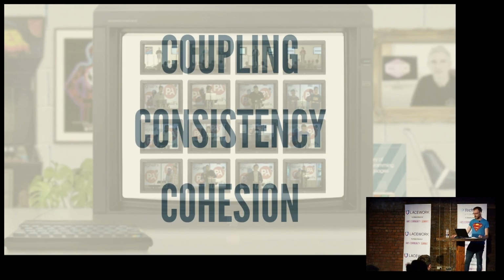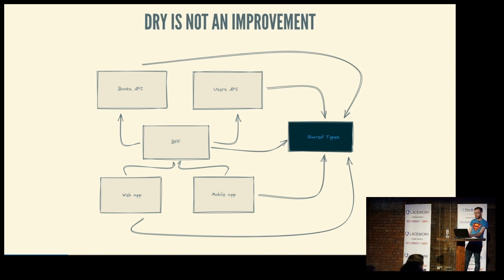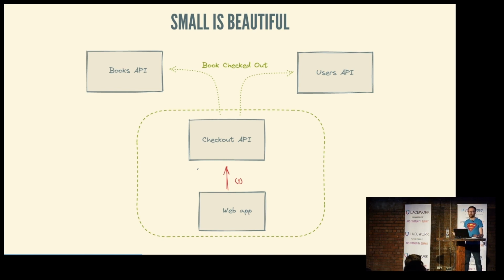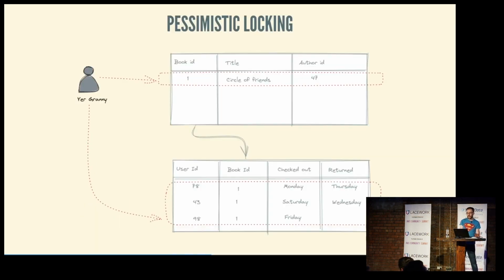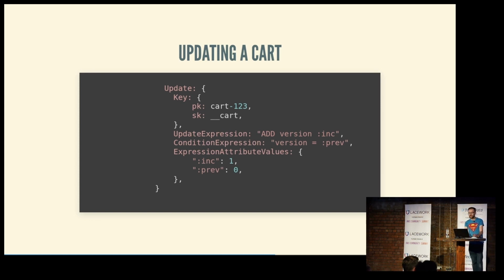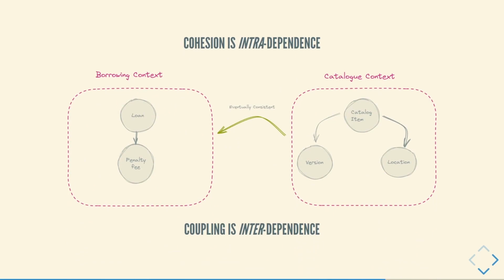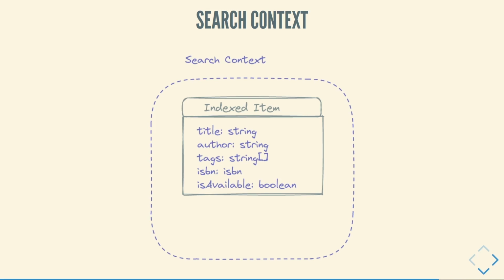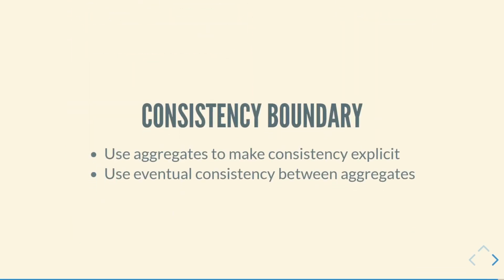Bob Gregory | Serverless DDD: Boundaries & why they matter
So...The laptop recording Bob's talk died halfway through 🙄

Big thanks to Bob for re-recording the rest & letting me stitch it together. Enjoy!

Taken from AWS Community Summit MCR.

22/9/22